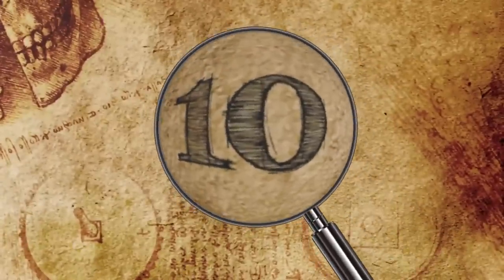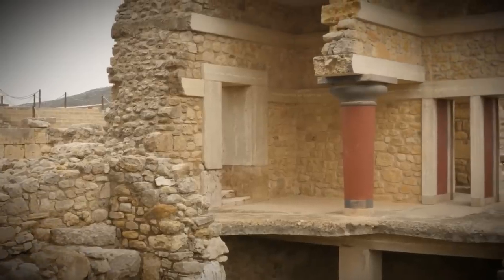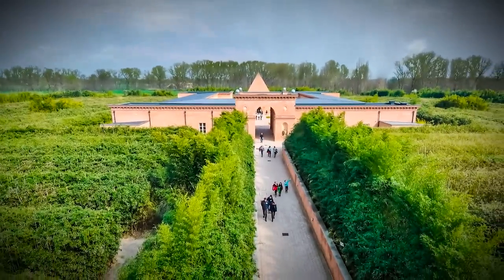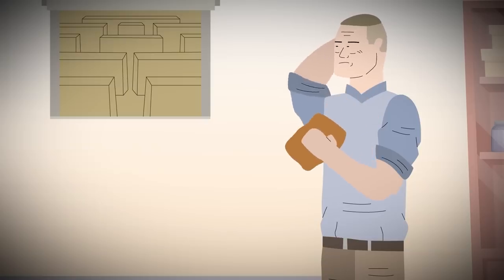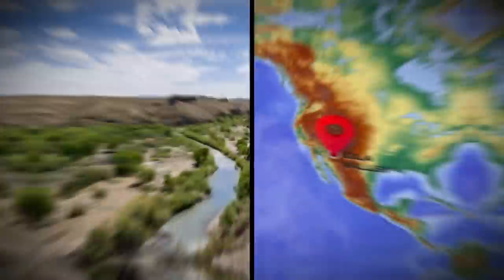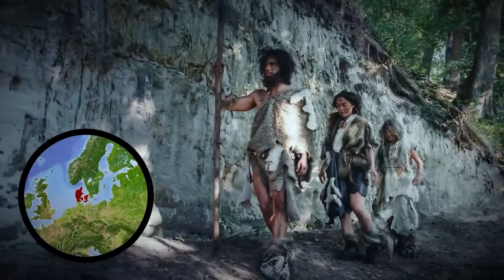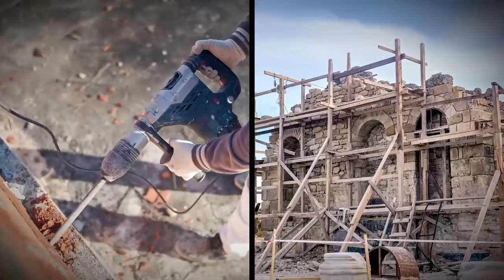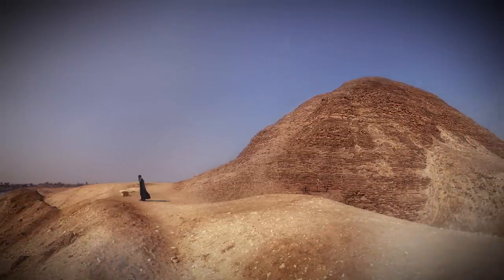10 Most MYSTERIOUS Ancient Labyrinths Uncovered!